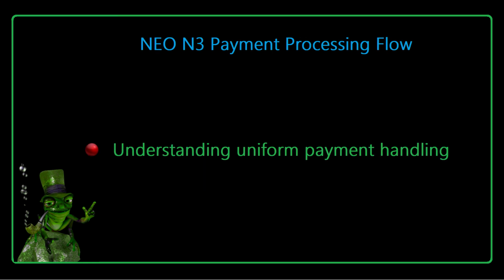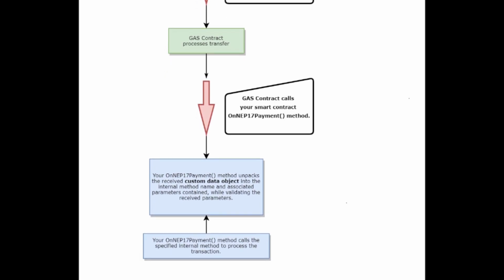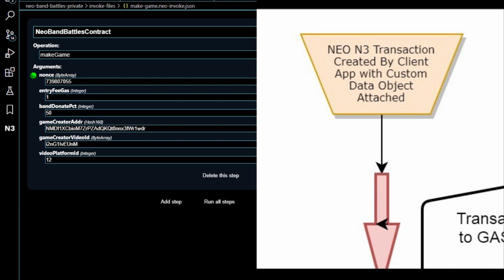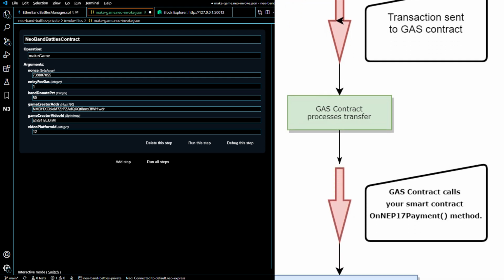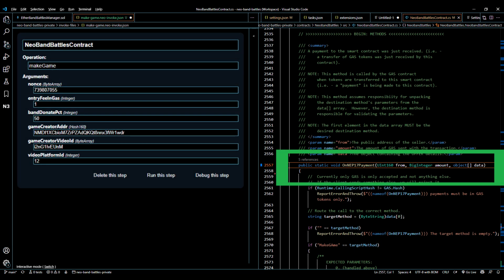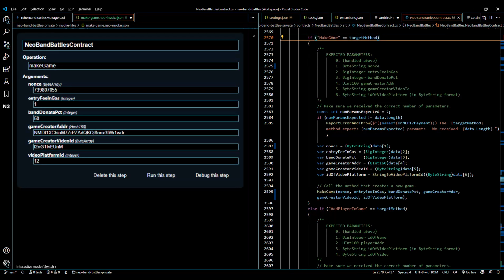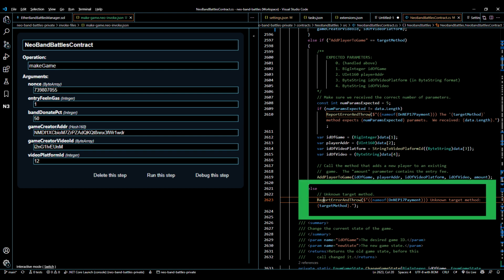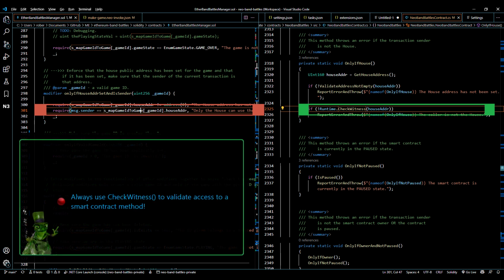From Ethereum To NEO - Lesson Four: Processing Payments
The latest instructional video that shows Ethereum developers how to migrate their Solidity dApps to C# smart contracts on the NEO N3 blockchain.  This video covers how to process payments made to your smart contract.  NEO N3 has an advanced transaction signing model and a specific payment processing flow.  This video shows in detail how those two powerful features work.